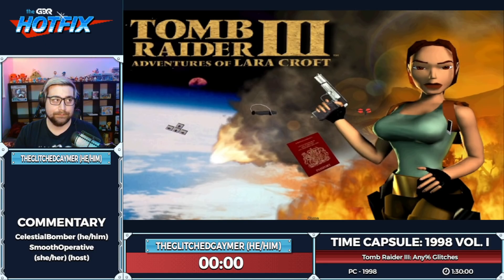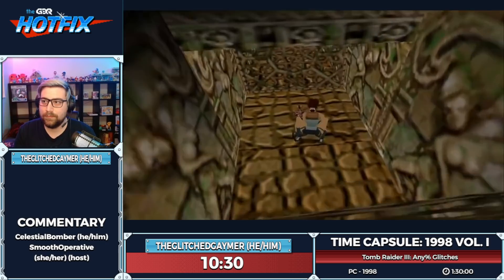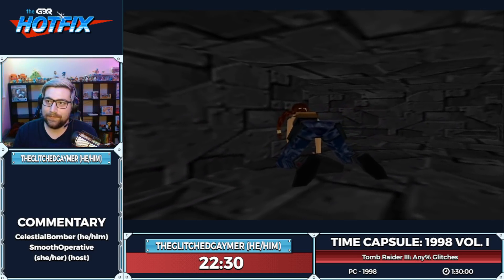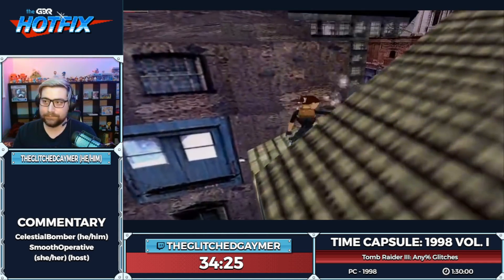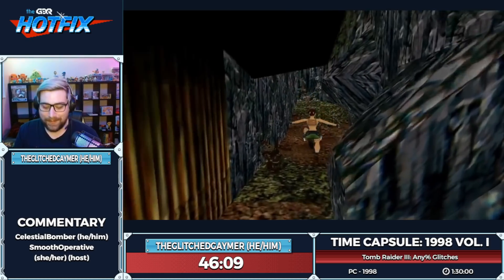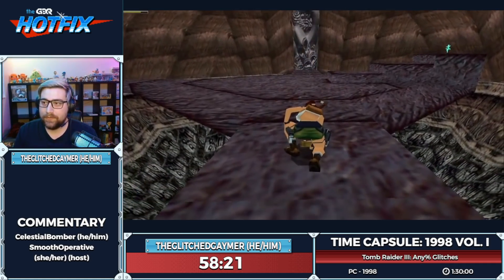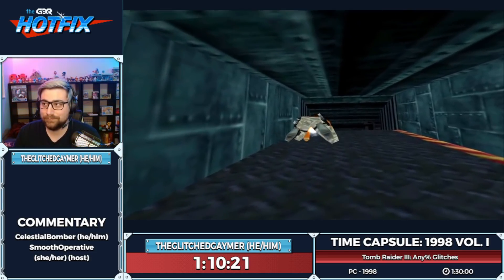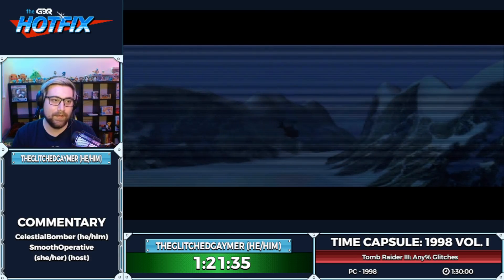Time Capsule 1998 Vol I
Time Capsule is a show about exploring one year in gaming and highlighting speedruns of popular or influential games during the time of their release. This episode was aired on November 23rd, 2021.

Introduction starts 0:00​
Tomb Raider III: Adventures of Lara Croft starts at 1:30
Banjo-Kazooie starts at 1:25:47